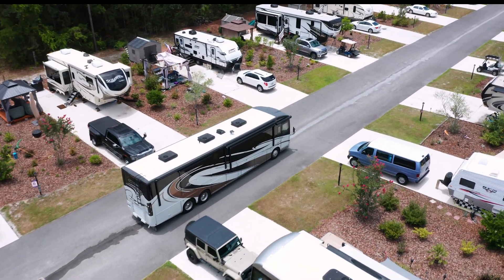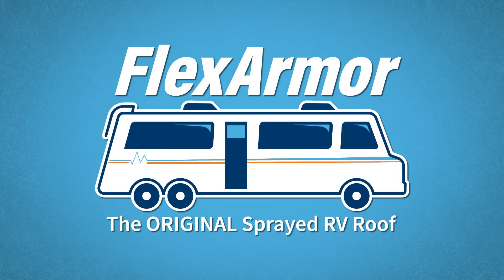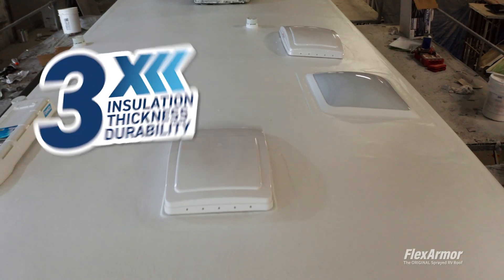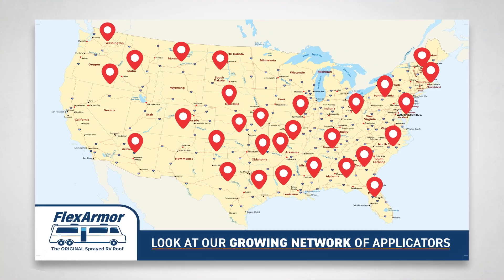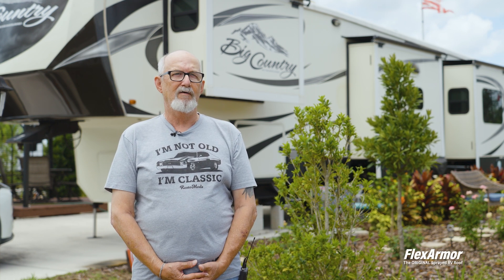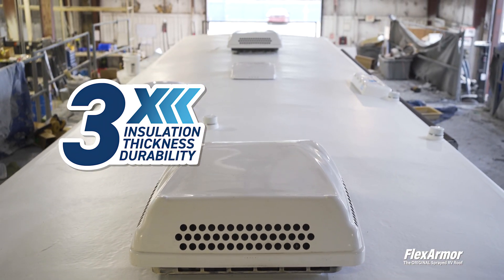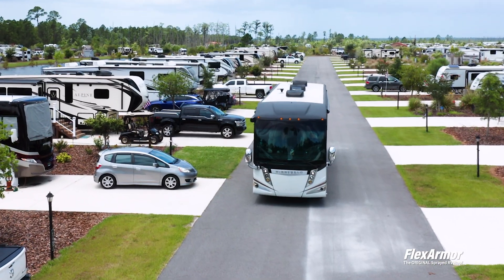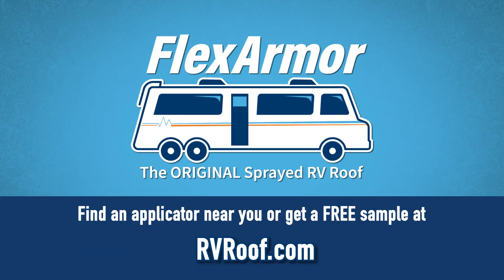The RV Roof Replacement Solution Built to Last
Don't let RV roof problems put your adventures on hold! FlexArmor offers a superior RV roof replacement solution designed to keep you worry-free for life.

Traditional RV roofs are prone to damage and require constant upkeep. If you’re tired of costly repairs and frequent maintenance, our roofing solution is the perfect product for you.

FlexArmor is the only sprayed-on, pure polyurea roof alternative in the industry, specifically built for the unique demands of RVs.

Here's how FlexArmor solves your RV roof replacement problems:

ULTIMATE PROTECTION: Our durable roof withstands hail, tree branches, and other elements that cause punctures and tears.

100% REPAIRABLE: Unlike traditional roofs, FlexArmor is fully repairable. You’ll never have to replace your RV roof again.

LIFETIME NO-LEAK GUARANTEE: Enjoy complete peace of mind with our transferable lifetime warranty.

QUICK INSTALLATION: Get back on the road fast! Most RV roof installations are completed in just 2.5 days.

SUPERIOR INSULATION: FlexArmor's thick, seamless design provides excellent insulation for year-round comfort.

About FlexArmor

FlexArmor is the only RV roof coating that combines exceptional durability, long-lasting protection, and easy maintenance. With over 30 locations across the United States, we’re here to provide you with exceptional RV roof protection wherever your adventures may take you.

Don't let a damaged RV roof hinder your adventures. Choose FlexArmor for a reliable, long-lasting solution. Find an authorized applicator near you and schedule your RV roof replacement today at RVRoof.com.